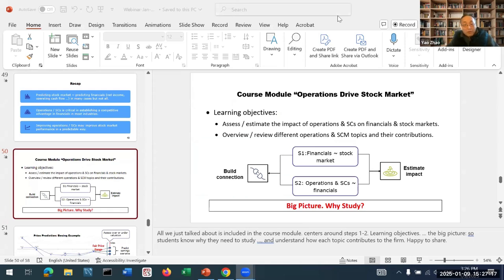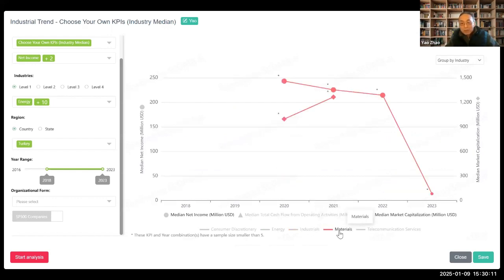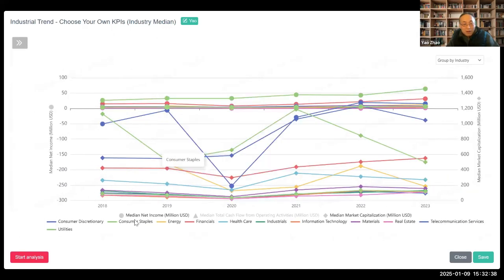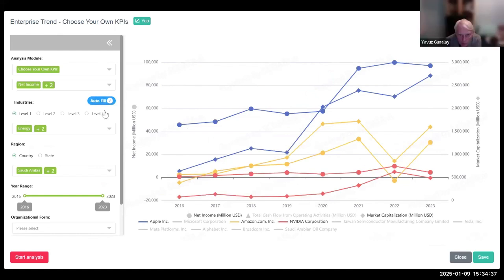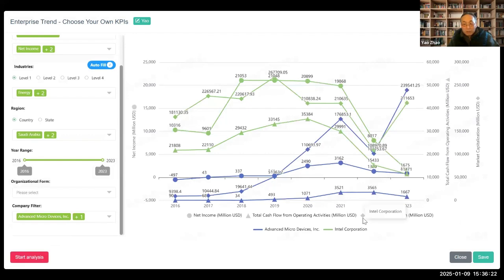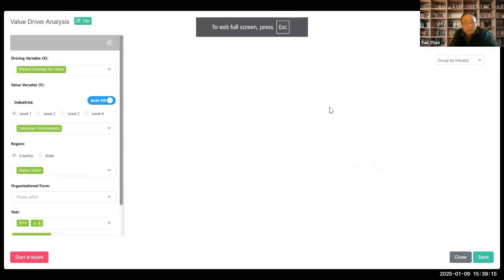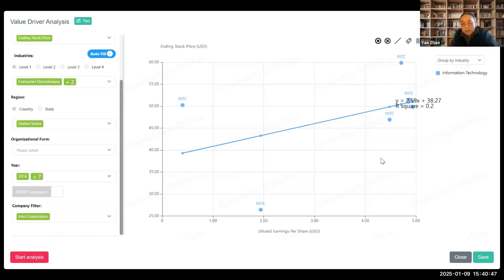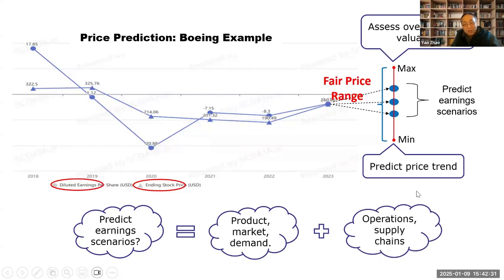Workshop Jan 2025 Part IV Live Demo and Q&A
Live demo on how to use SCDATA database and visualization tools, and questions / answers.